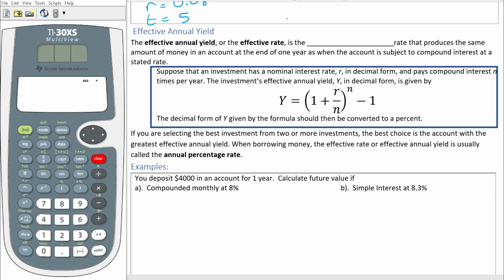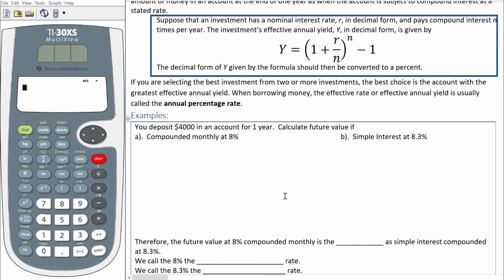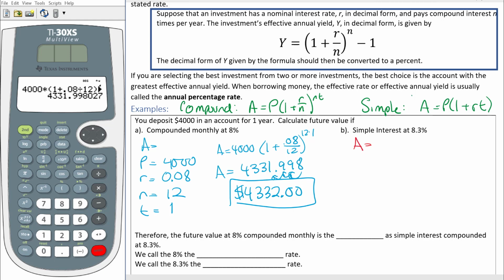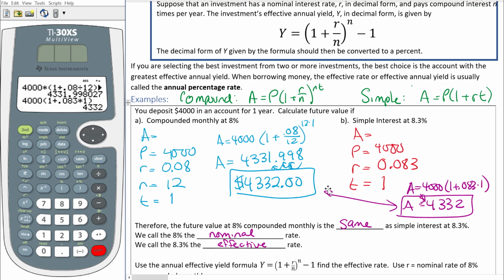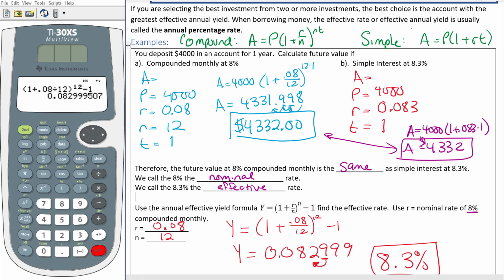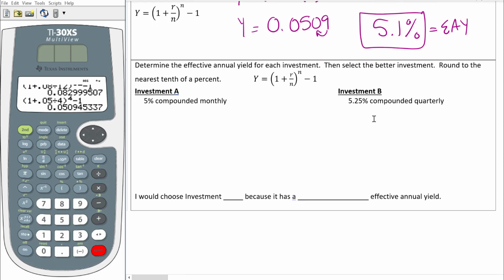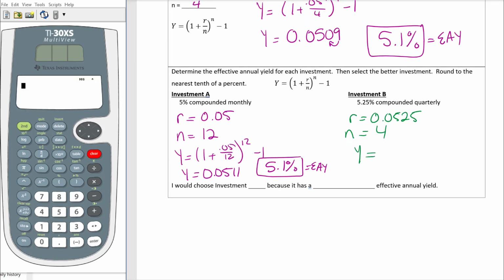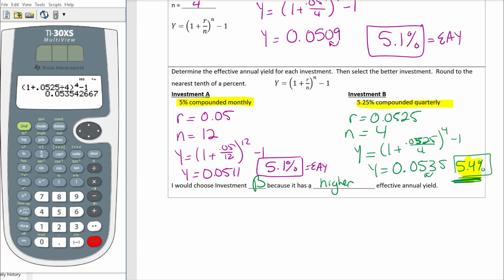1332 Lesson 14 part 3